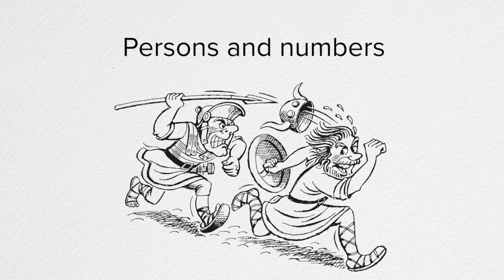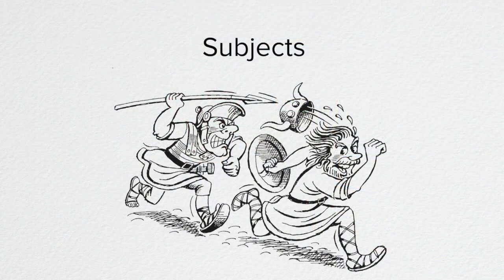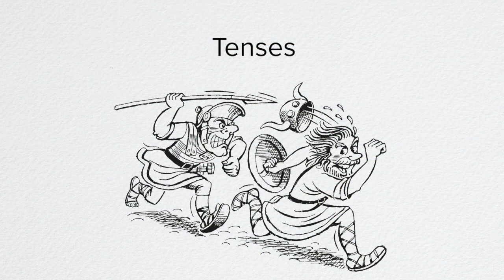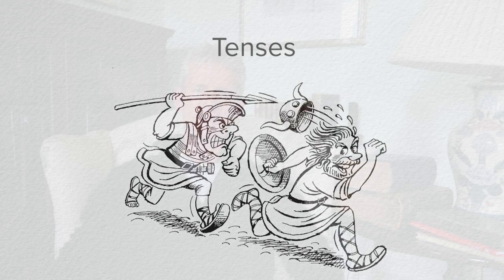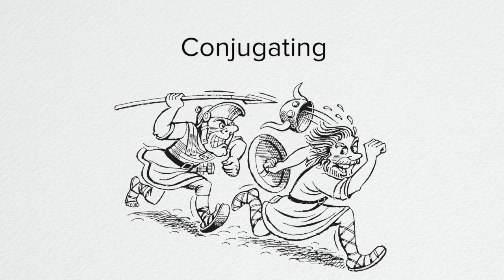Everything You Need to Know About Verbs | So You Really Want to Learn Latin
So you really want to learn Latin? The first thing you need is a good understanding of English grammar. This beginner's grammar course is a counterpart to the So You Really Want to Learn Latin series. In this lesson: everything you need to know about verbs.

🎓 CONTENTS 🎓
Verbs are doing words 0:32
Persons and numbers 0:55
Verbs have subjects 2:07
Tenses 5:04
Present simple tense 5:23
Present continuous tense 5:44
Future simple tense 6:07
Future continuous 6:15
Past simple 6:30
Past continuous 6:34
Past perfect 6:46
Auxiliary verbs 8:34
The infinitive 13:17
Conjugating 14:00